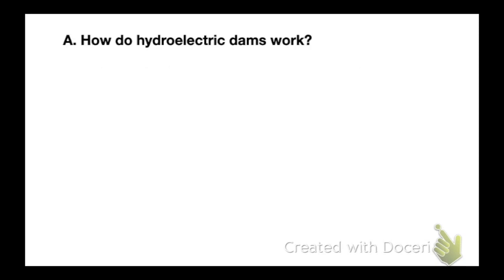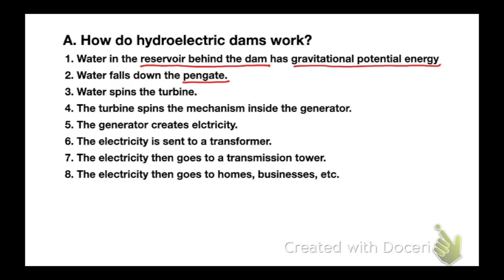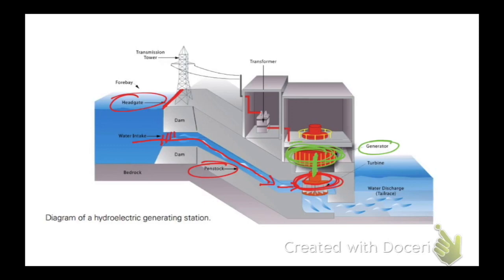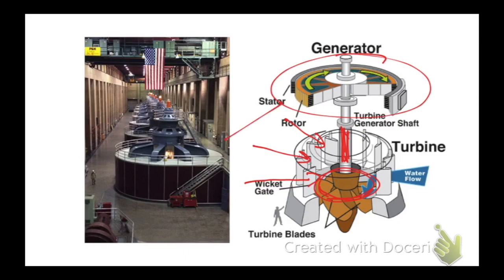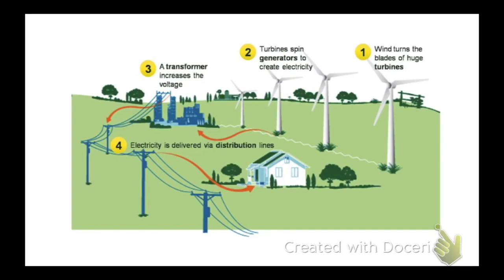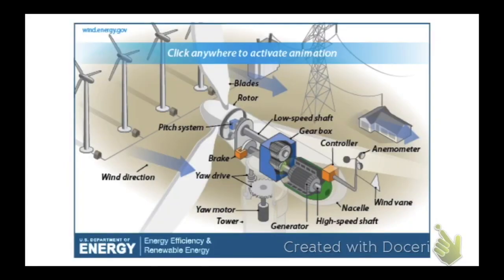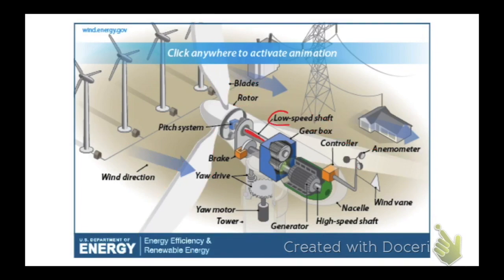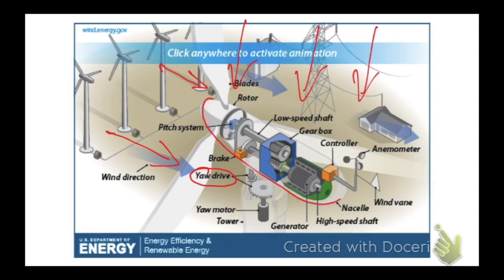Science 24 Unit B Lesson 2